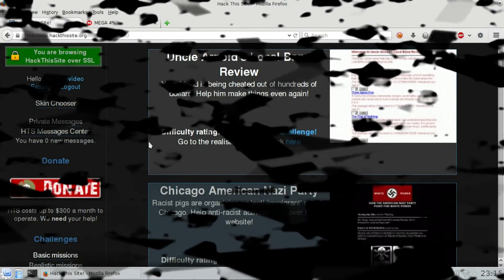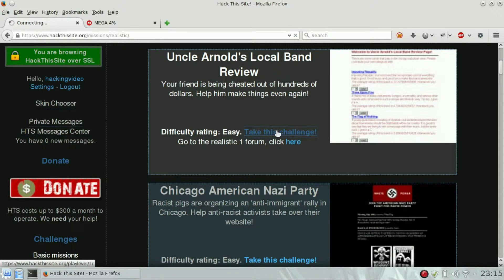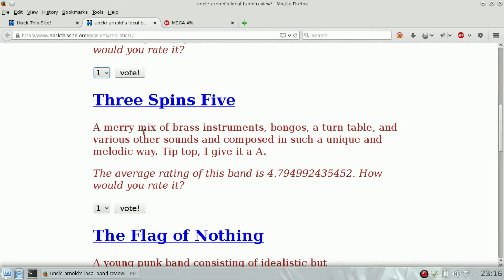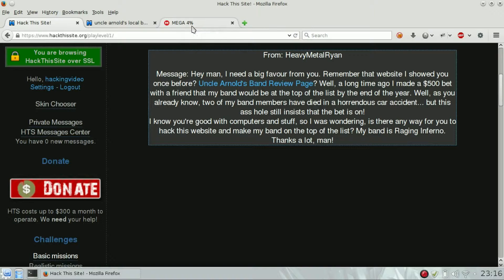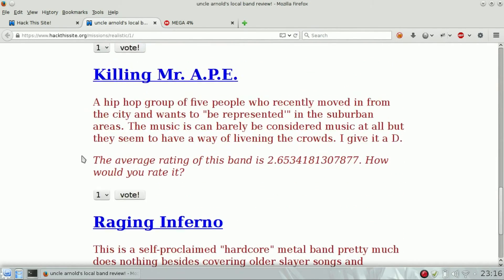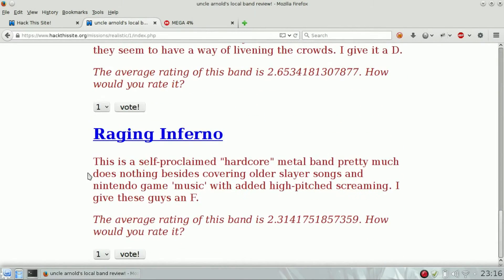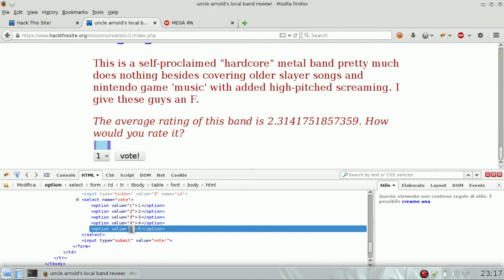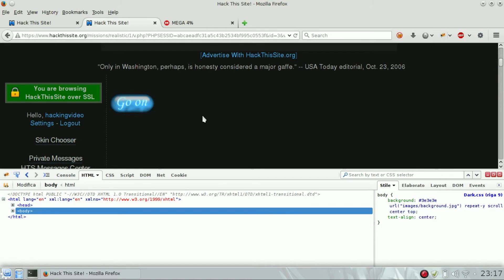HackThisSite - Realistic 1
HackThisSite - Hack this site Realistic mission 1 solution video - Uncle Arnold's local band

This was a very simple challenge that requires you to see what parameters are sent to the server and it will learn you how to manipulate them